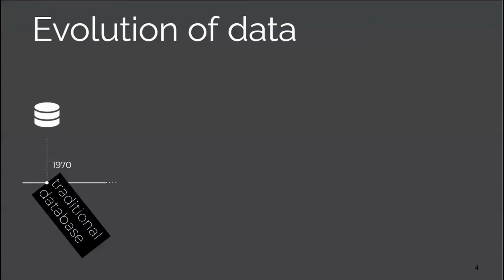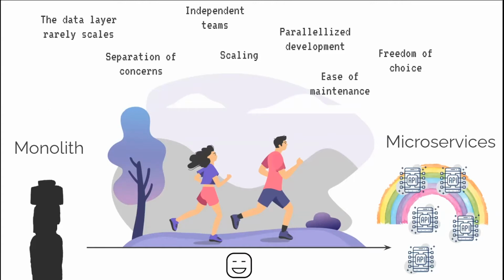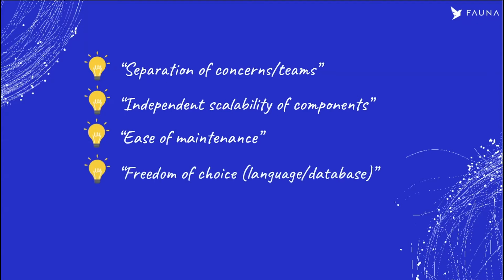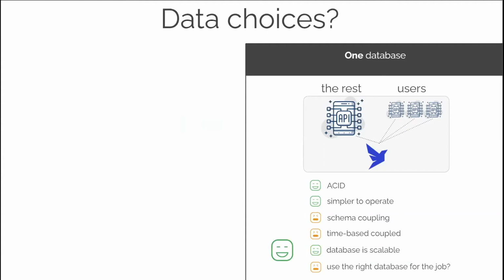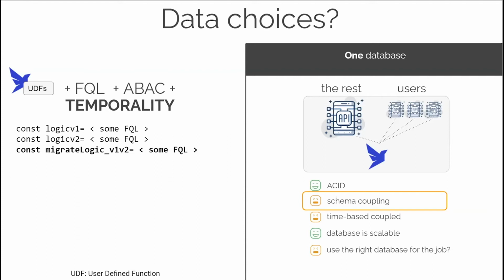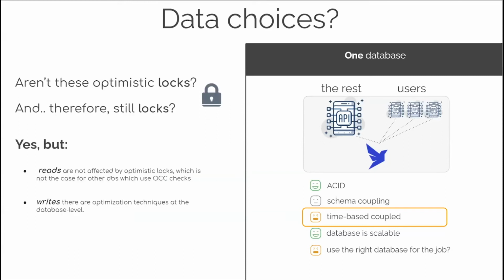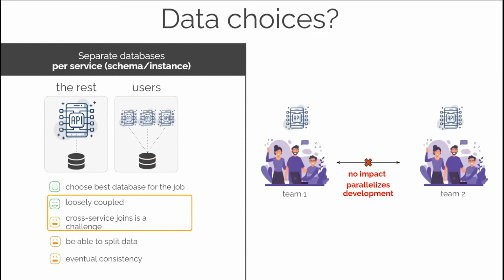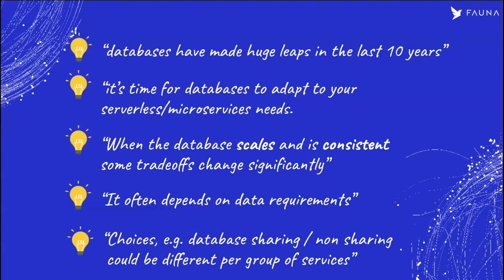Scale By The Bay 2020: Brecht De Rooms, How Micro-Service Patterns Change When the Database Scalable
It connects to:
Talk: Scale By The Bay 2020: Brecht De Rooms, How Micro-Service Patterns Change When the Database Scalable

Title:
How Micro-Service Patterns Change When the Database Is a Scalable API

There are multiple reasons to adopt microservices but often the initial goal is to scale processing and eliminate database bottlenecks. When we talk about data management, there are several strategies/patterns to implement a data layer for microservice architectures. In this talk, we explore how those patterns change if the database is a scalable API that maintains global consistency.

Brecht De Rooms
Fauna
Senior Developer Advocate
Brecht De Rooms is a senior developer advocate at Fauna. He is a programmer who has worked extensively in IT as a full-stack developer and researcher in both the startup and IT consultancy worlds. It is his mission to shed light on emerging and powerful technologies that make it easier for developers to build apps and services that will captivate users.